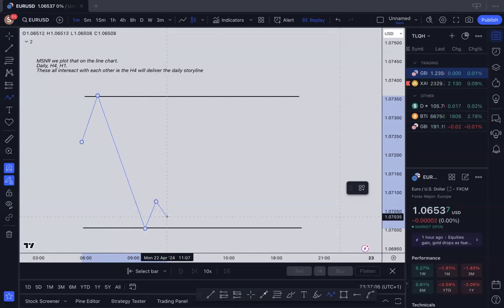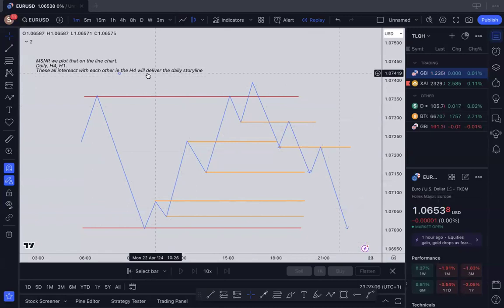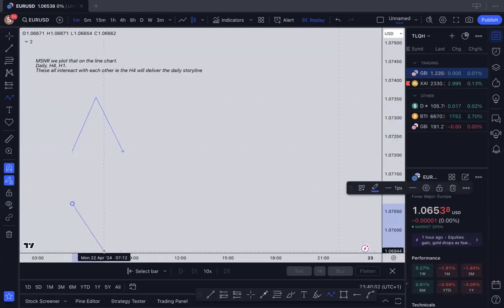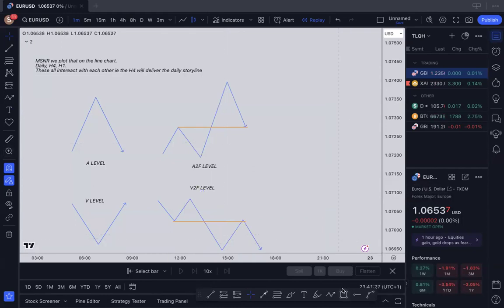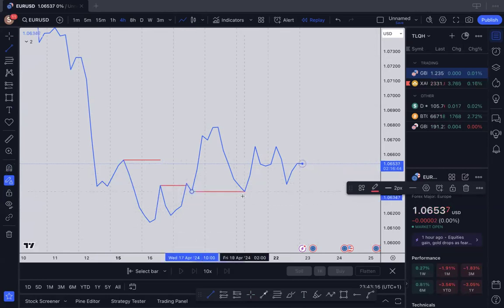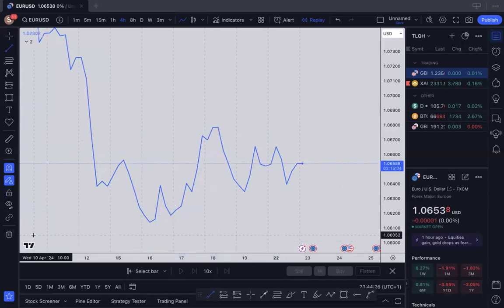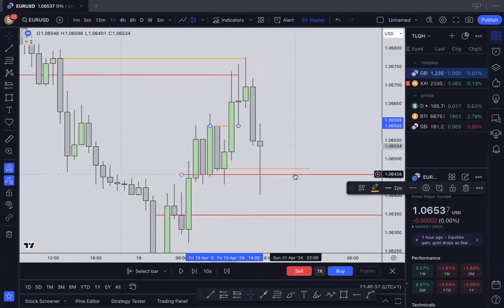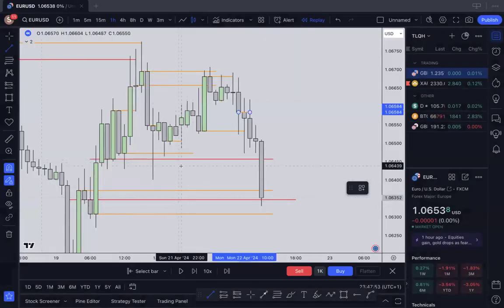. مركز السيولة (دورة SNR x SMC) 1. MSNR D TO H1